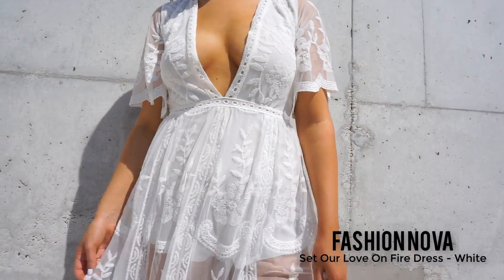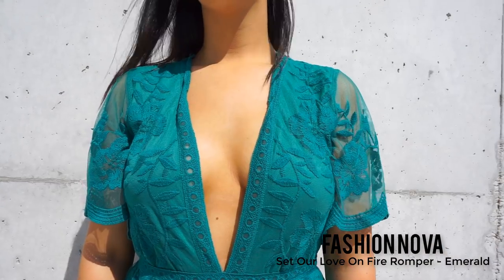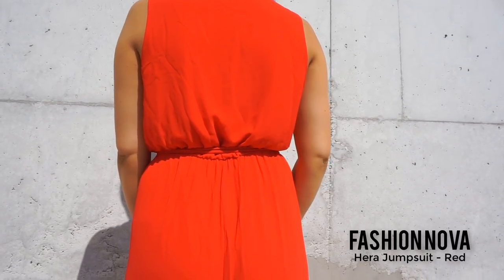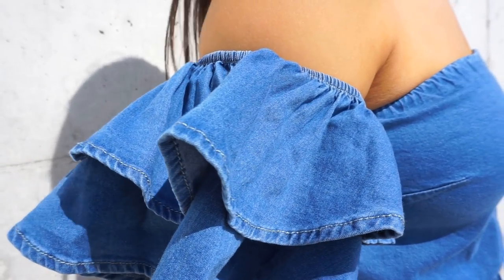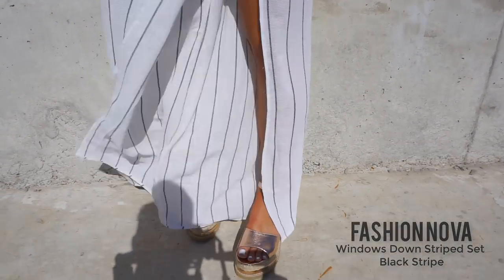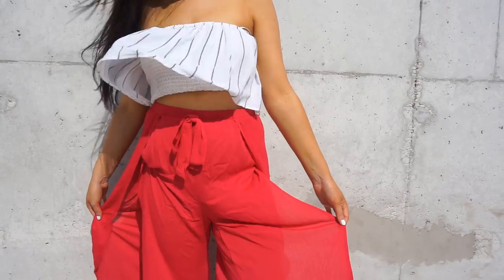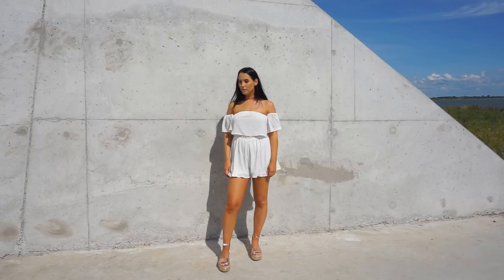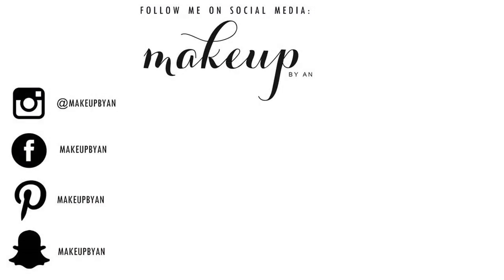FASHION NOVA Summer Haul - 7 Outfits!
Hey Cuties! After all the sweet response I received on my previous Lookbook video I wanted to do another fashion video and this time it's a Fashion Nova Haul. Fashion Nova was so sweet to gift me some items to use for this video. I am so happy with the clothes I got from them and I'm very curious what your favorite outfit is out of the 7.

P.s. I got all the items in a size M (Normally I have EU size 38/40) I am 1.74 Centimeters long.